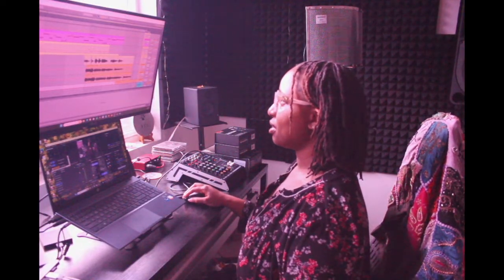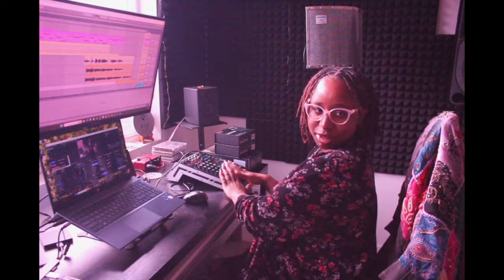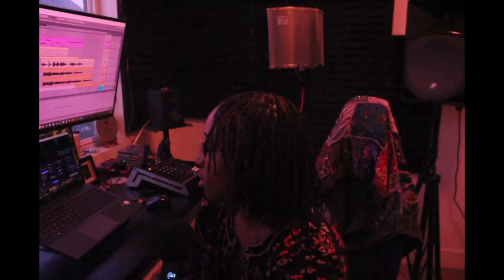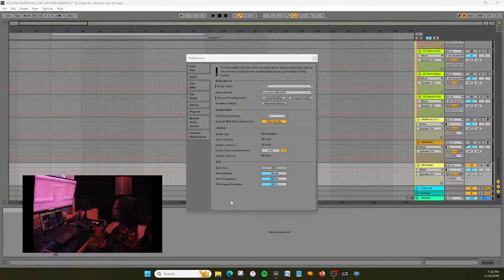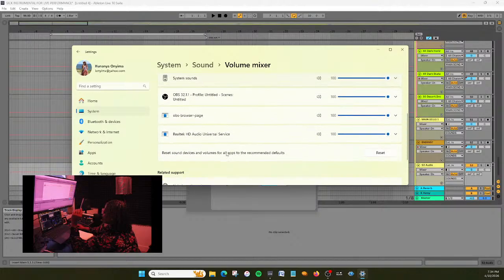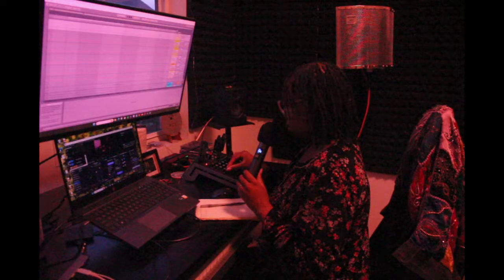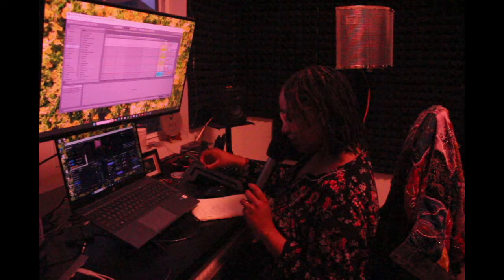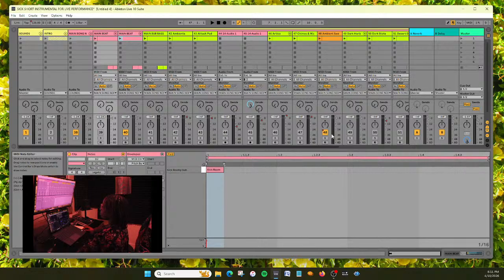♡ unboxing new toys + building my backing tracks ♡